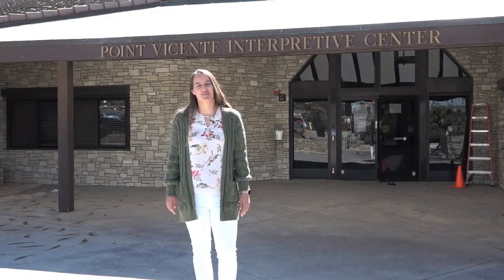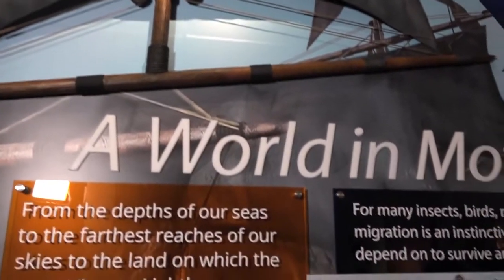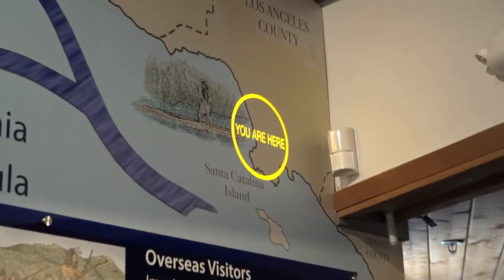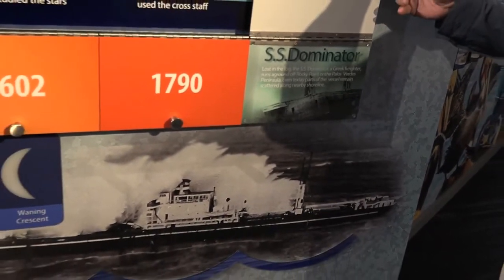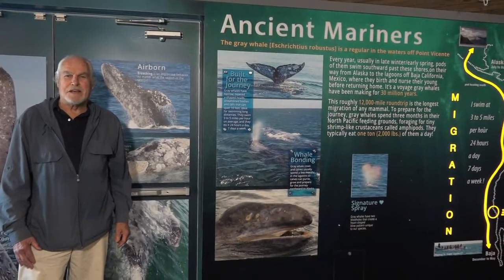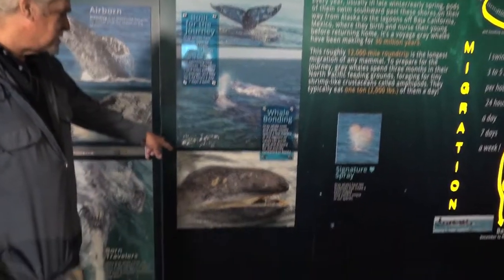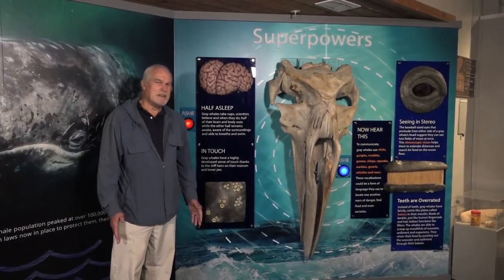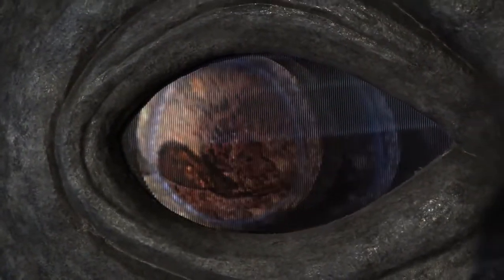PVIC NEW DISPLAY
Get a look at the new displays at the Point Vicente Interpretive Center.